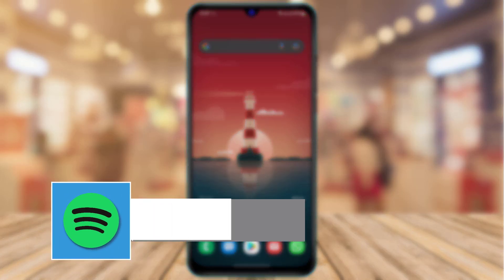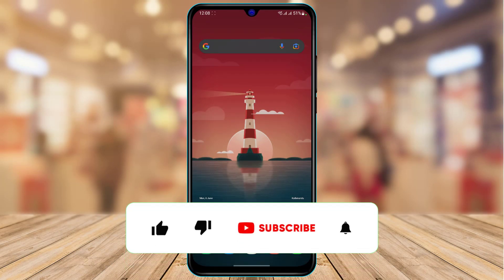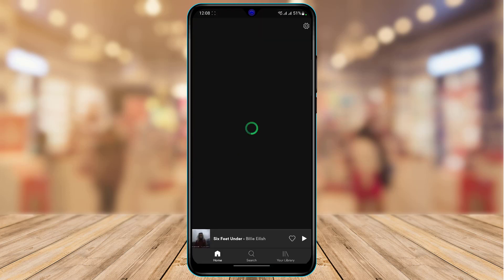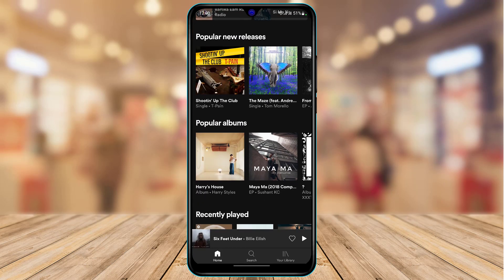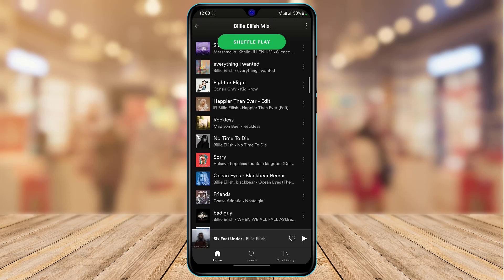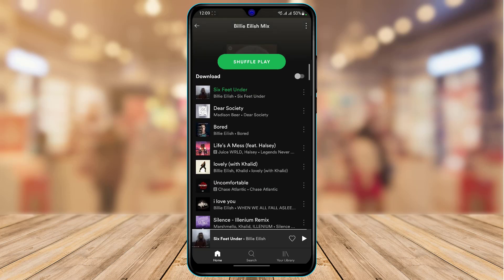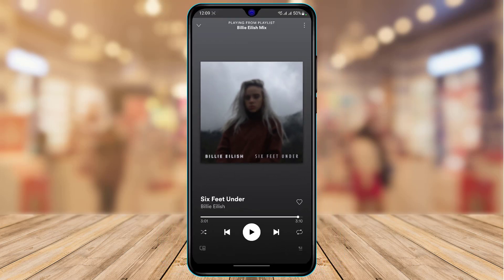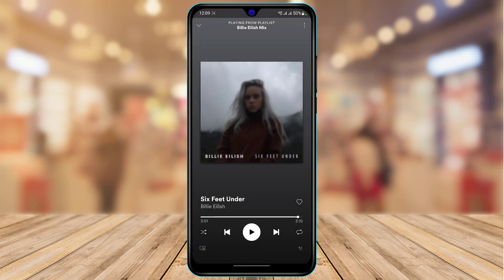How To Fix Spotify Playing Random Songs (2022)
➜ This video guides you in an easy step-by-step process to fix the Spotify app playing random songs from the playlist.

Follow these simple steps:
1. Update the Spotify app to the latest version
2. Open Spotify and log in to your account
3. Select any playlist or song and open it
4. At the bottom left, tap on the green arrow to turn off Shuffle.
5. Now it will play the very next song after the song ends.

0:00 Introduction
0:23 What the Issue Is
1:25 How To Fix Random Songs on Spotify
2:00 Outro: Final Verdict